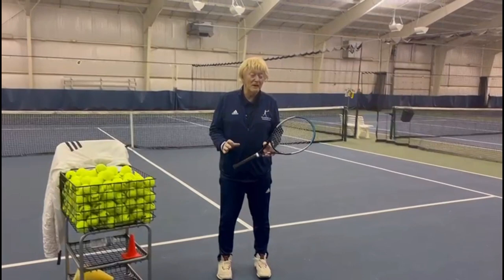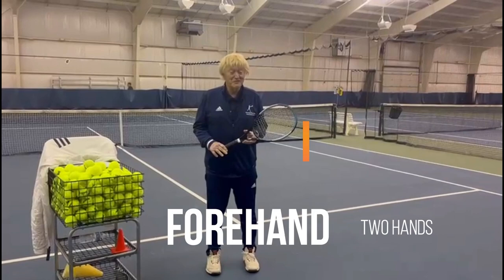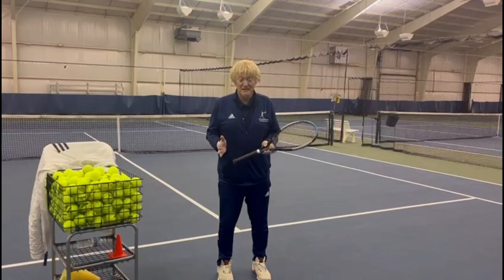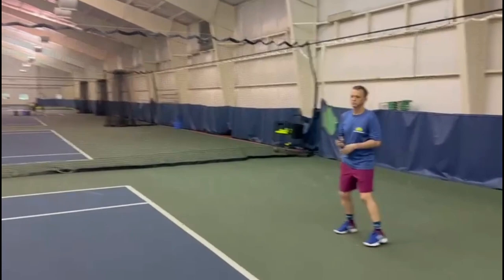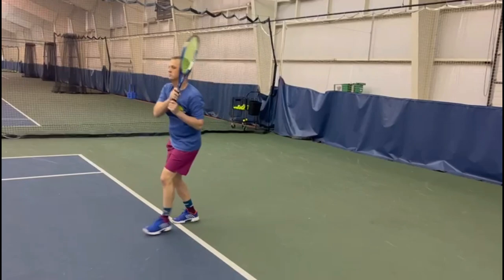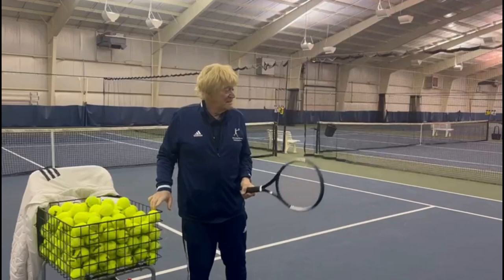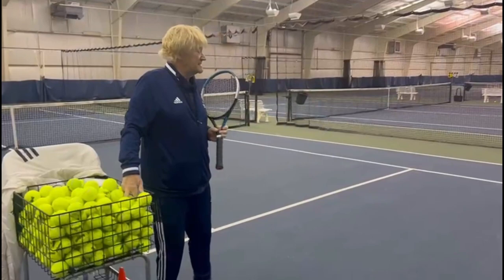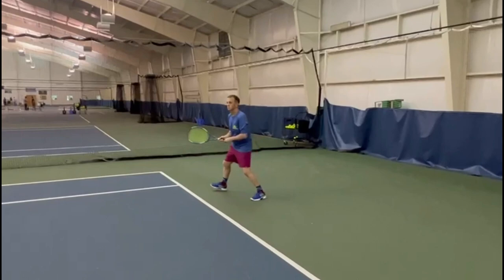Mastering the Tennis Two Handed Forehand - Tips and Techniques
Pittsburgh Tennis Instructor Bucky Phillips

These videos are short and get right to the point with instructions from a tennis
Pro with many years of experience.
Learn the serve, volley, overhead, forehand, backhand, doubles strategies, singles strategies and many more topics.

Youtube Video
Description

It is important to learn doubles serving strategies to improve your chances of winning.

This video is about (main topic) and we'll walk you through:
◉ Serving
◉ Tennis Doubles Strategies
◉ Serving Strategies in Tennis

➤ ABOUT OUR CHANNEL:
Hi! I'm (Bucky Phillips). We cover a lot of interesting content such as (tennis serve), (doubles Strategies), and (Volley).

Welcome to our tennis tutorial on mastering the two-handed backhand! In this video, we will provide you with valuable tips and techniques that will take your game to the next level. Whether you're a beginner or an experienced player, this video will help you improve your skills and technique.